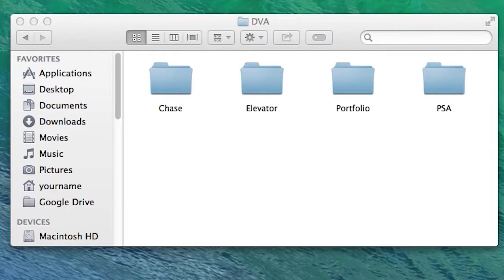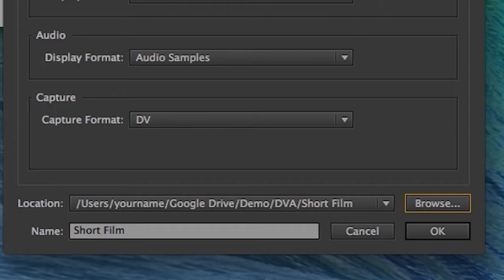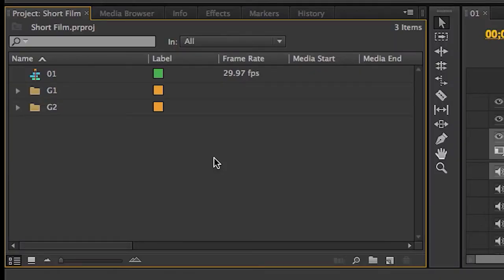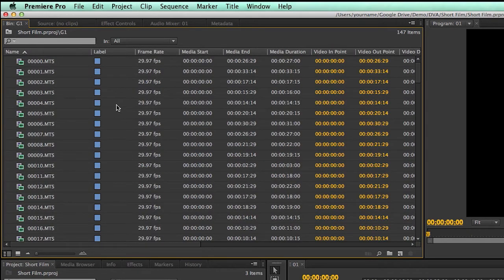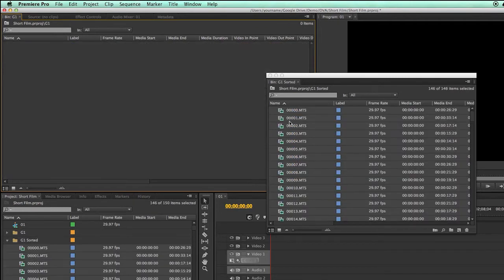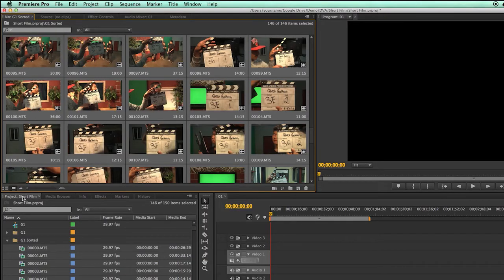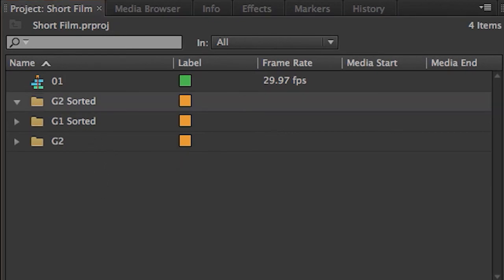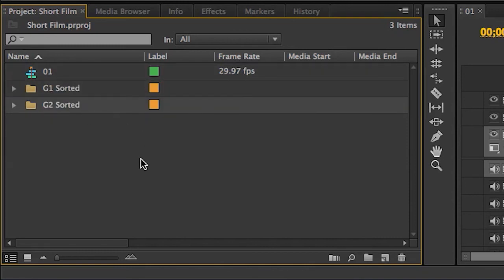Short Film Editing: Project Set Up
Setting up a project to edit a short film produced by the Digital Video Arts class at James Logan High School, Union City, California.